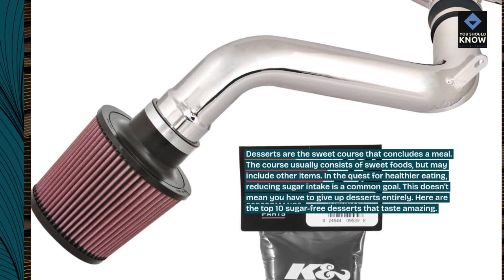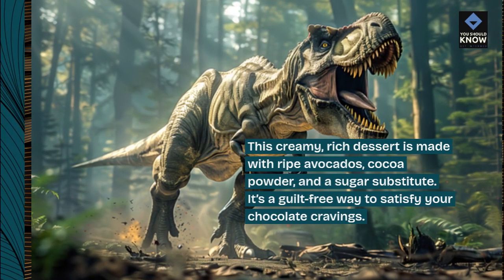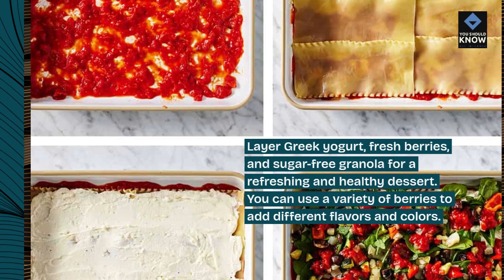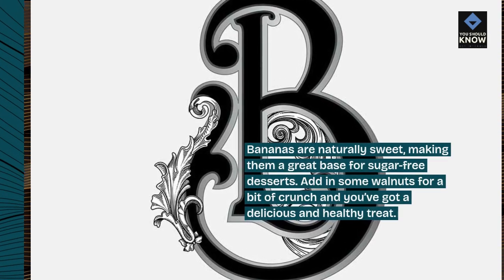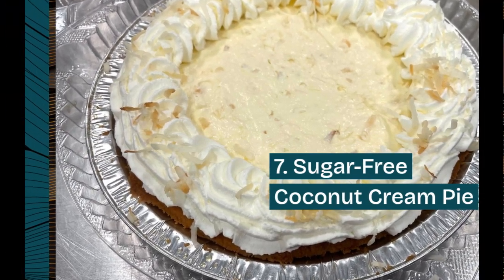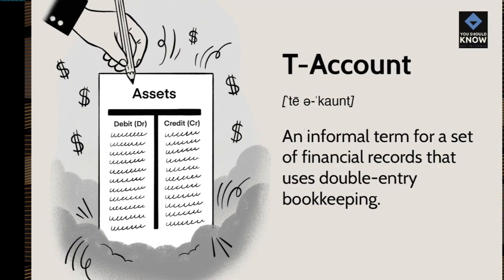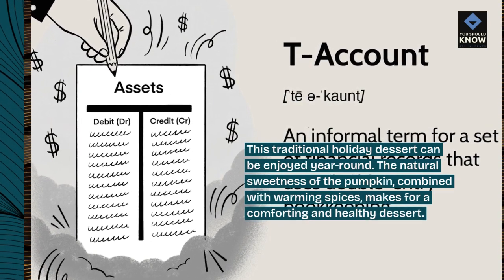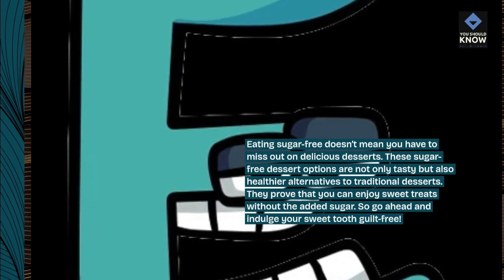Top 10 Sugar Free Desserts That Taste Amazing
Satisfy your sweet tooth without the sugar with our top 10 sugar-free desserts. These tasty treats are perfect for those looking to reduce sugar intake while still enjoying delicious desserts.